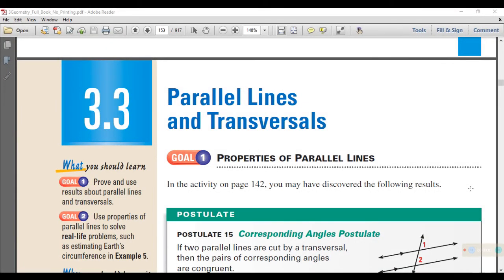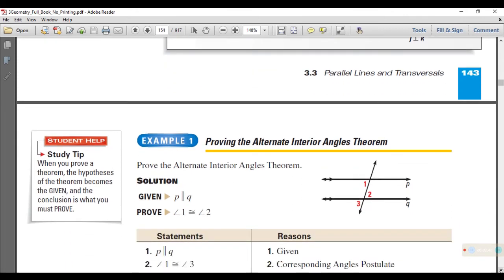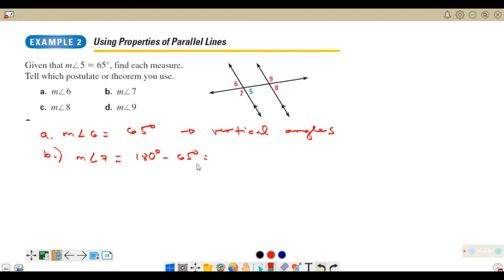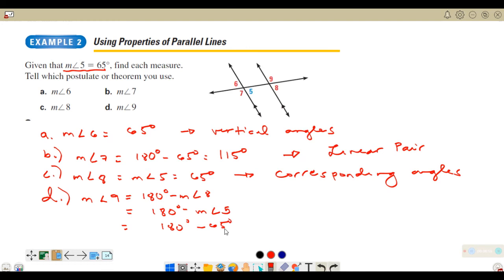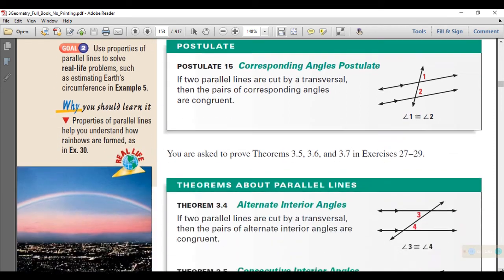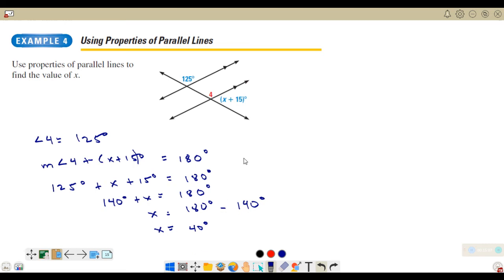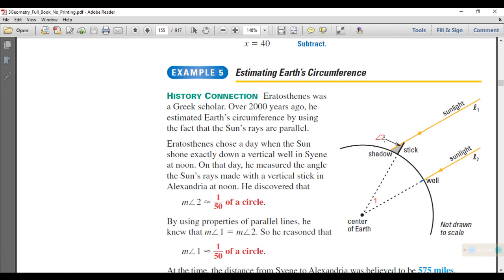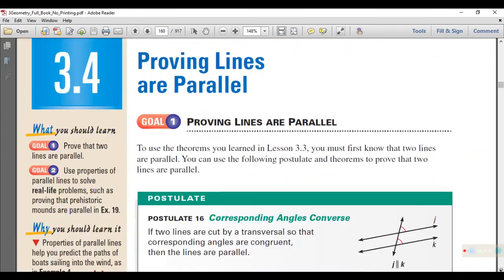Parallel Lines and Transversals